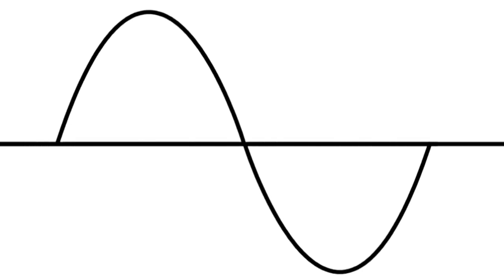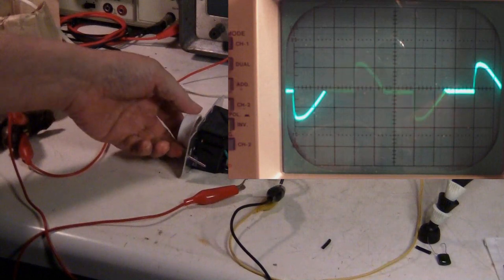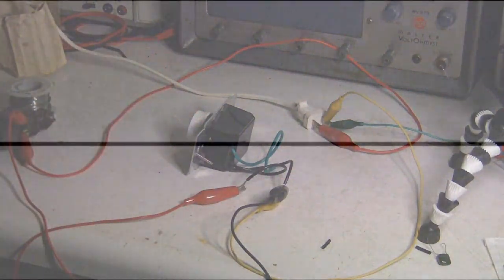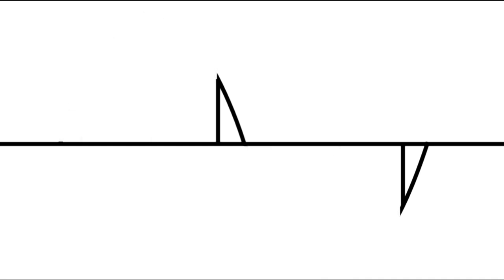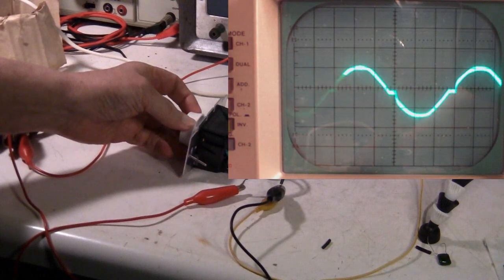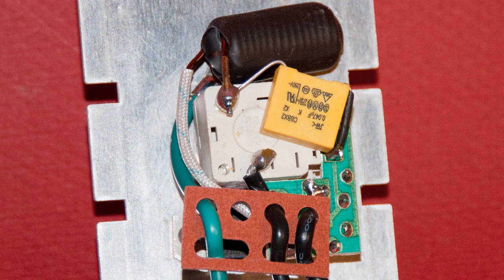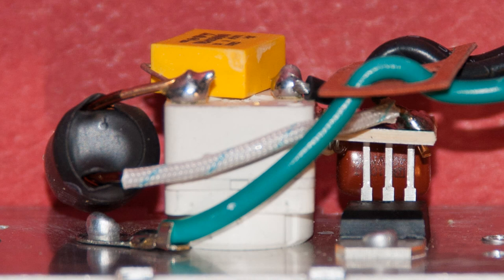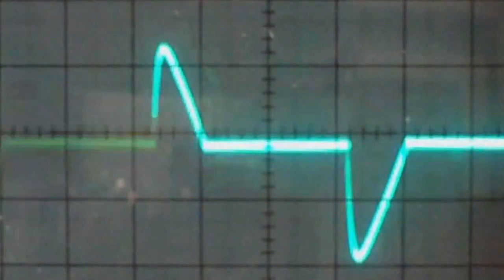Duty Cycle, Light Dimmer Demo